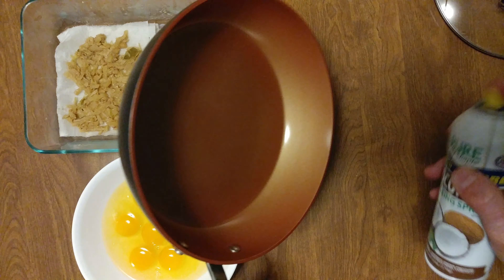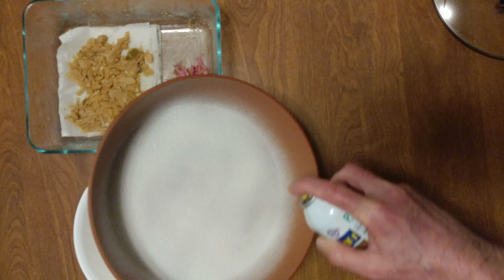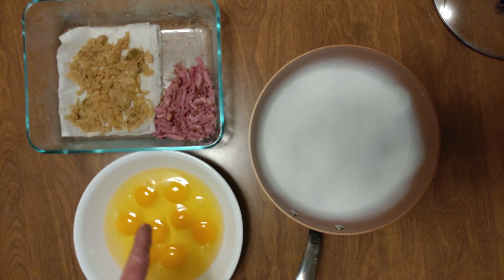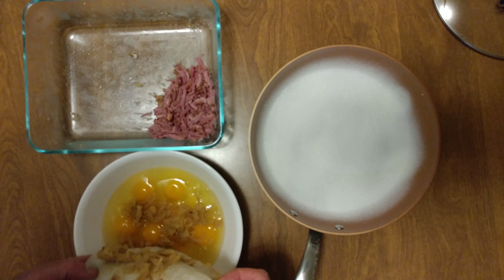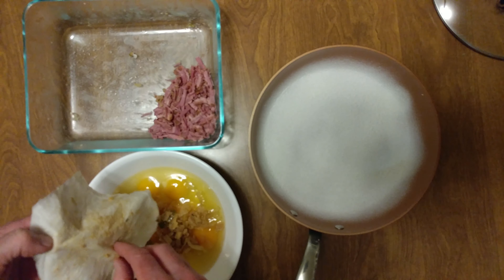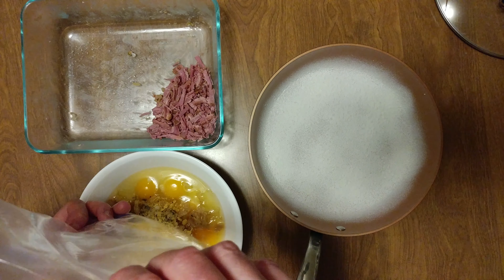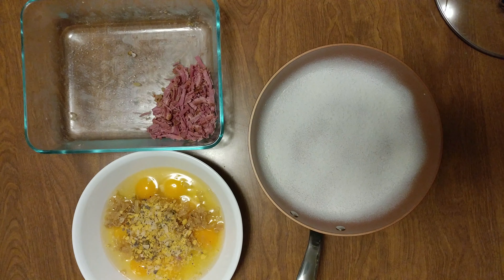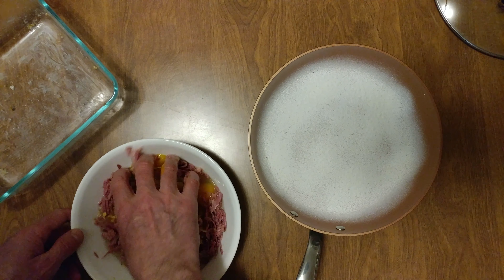8 EGG APPLE JUICE + MUSTARD PRESSURE COOKED CORNED BEEF + CABBAGE FRITTATA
8 EGG APPLE JUICE + MUSTARD PRESSURE COOKED CORNED BEEF + CABBAGE FRITTATA